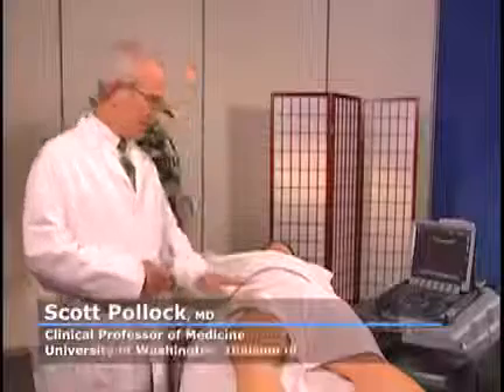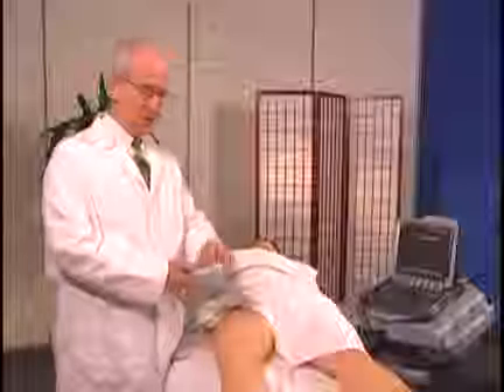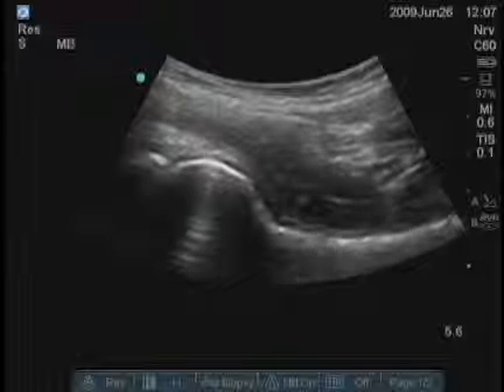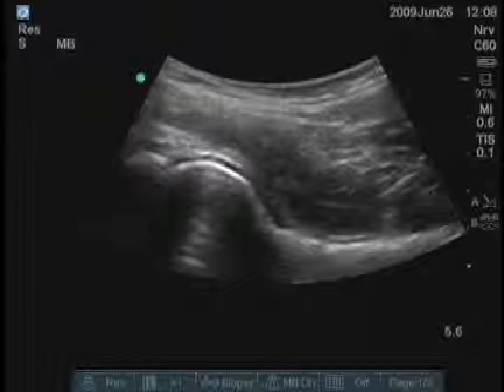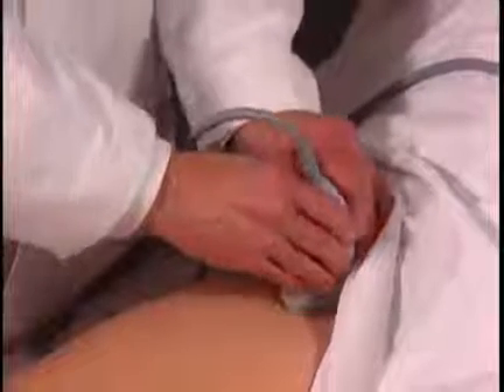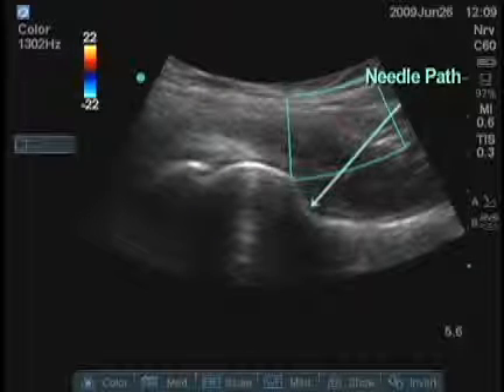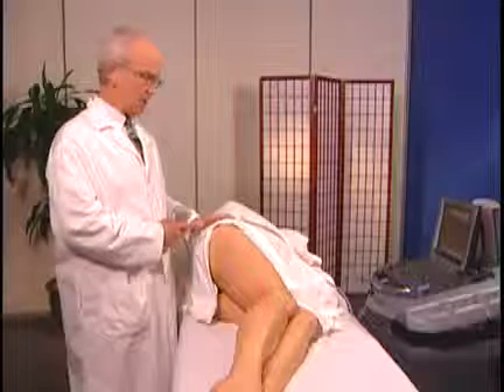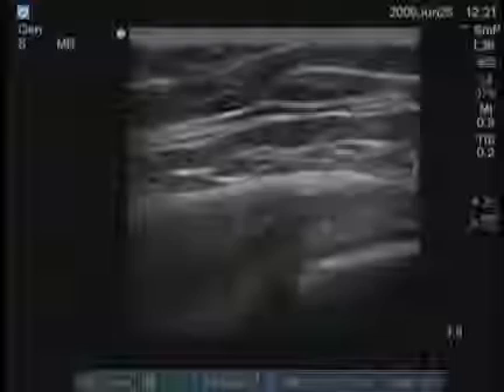How to: Hip Ultrasound Exam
An overview of a scanning technique for a hip exam including probe type, probe position, and key anatomy viewed during the exam.